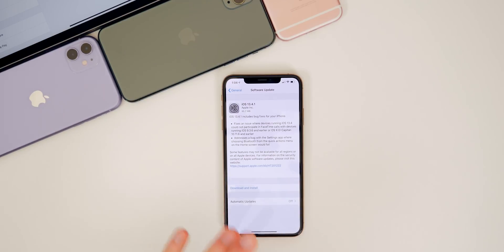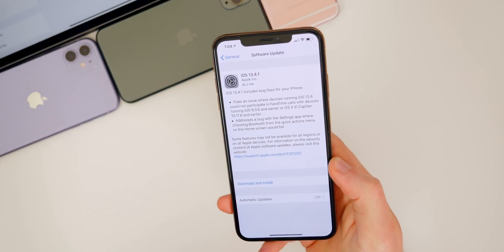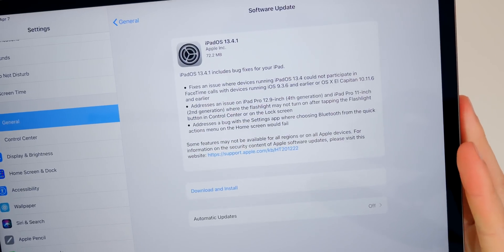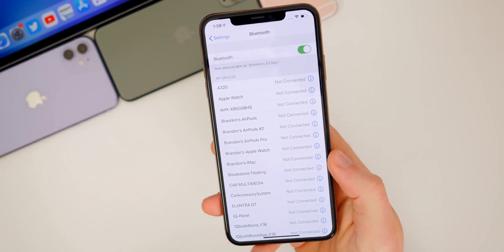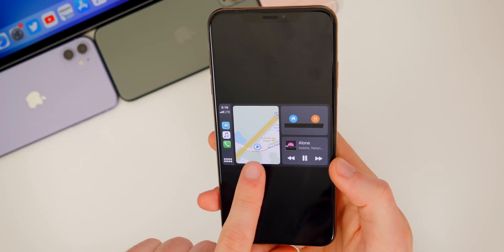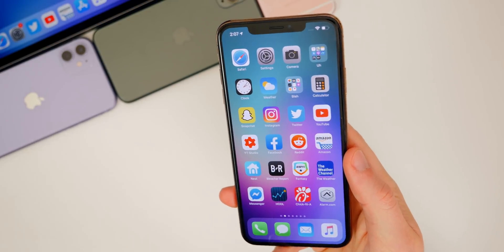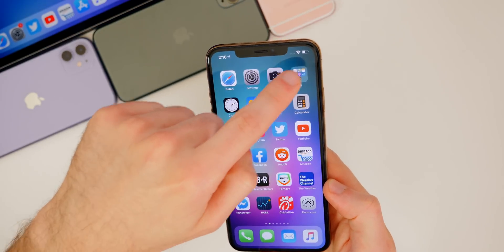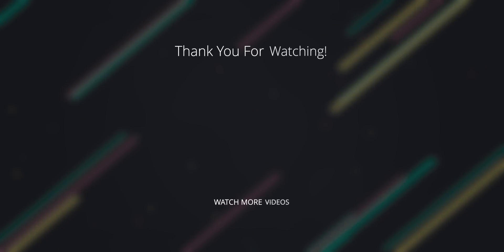iOS 13.4.1 Released - It's Still NOT Fixed!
iOS 13.4.1 Released - What's New? | iOS 13.4.1 Changes & Features (Review)

Apple just released iOS 13.4.1 & iPadOS 13.4.1 about 2 weeks after the release of the big iOS 13.4 update.

In this video, we cover everything new in iOS 13.4.1 - the features & changes, performance, battery life, bugs/bug fixes and if you should update or not!

I'm still wondering: Is the VPN bug STILL not fixed in 13.4.1!? C'mon Apple, we need some clarity. Sigh.

UPDATE: The VPN bug is NOT fixed in this update.

Timestamps:
0:00 Intro
0:33 Size, Build Number, Modem Firmware
1:27 Features/Changes
5:20 Existing Bugs/Bug Fixes
6:32 Performance
7:18 Battery Life
7:42 Should you update?
8:20 Public beta update
8:38 What's Next? 13.4.5 beta 2?
9:23 Conclusion

Did you update to iOS 13.4.1 yet? Or were you waiting on my video review?

▬ STAY UP-TO-DATE! ▬